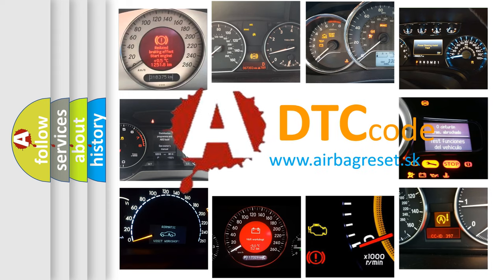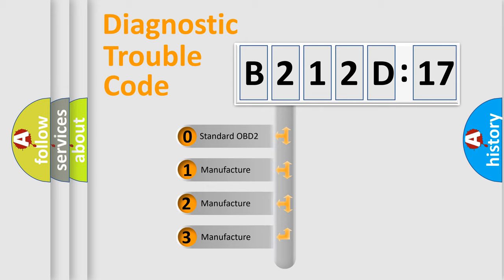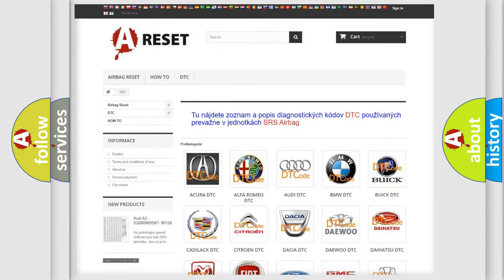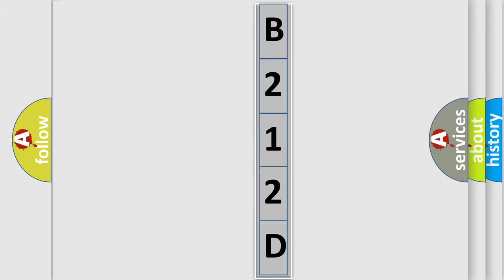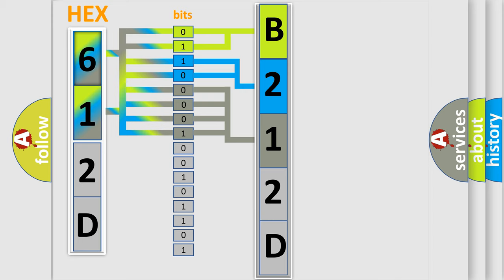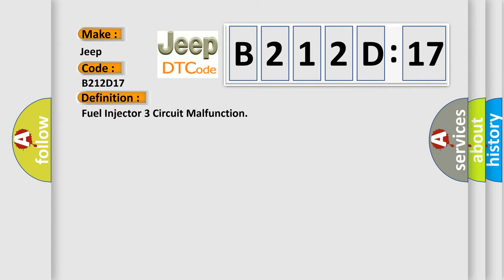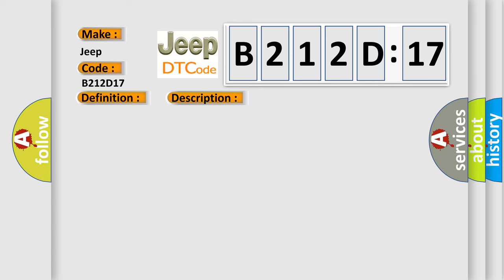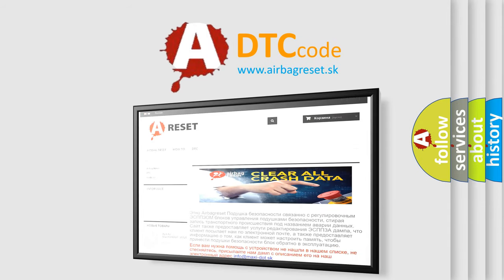DTC Jeep B212D-17 Short Explanation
Contents:
0:21 Basic DTC analysis according to OBD2 protocol standard.
1:48 Insight into programming
2:58 A diagnostically understandable description of the Diagnostic Trouble Code
3:05 Basic error definition

Make:
Jeep
Code:
B212D 17
Definition:
Fuel Injector 3 Circuit Malfunction
Description: